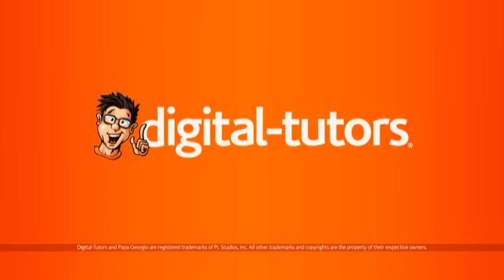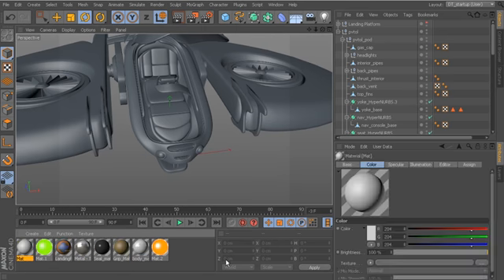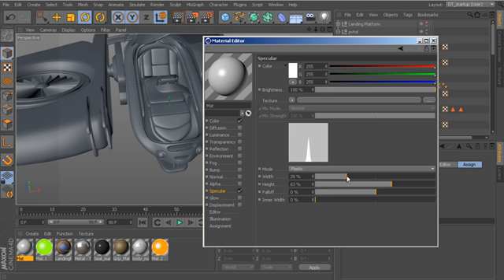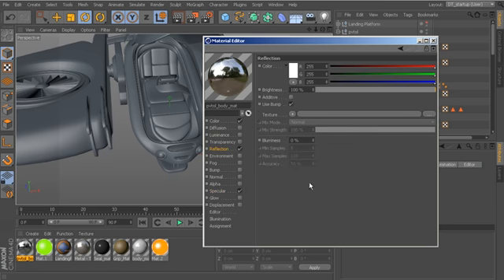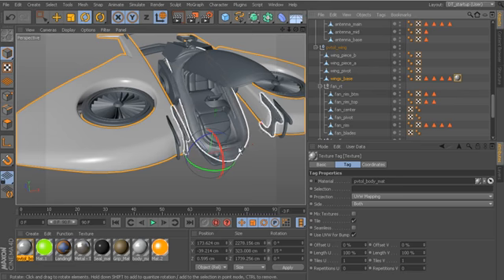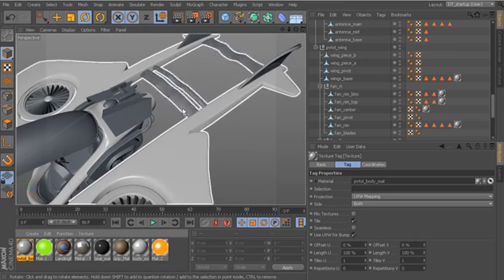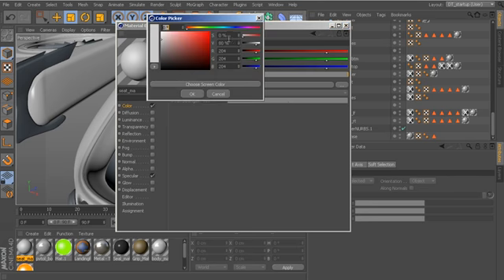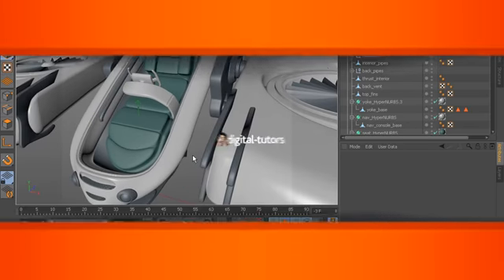CINEMA 4D Tutorials Introduction to CINEMA 4D R14 Tutorial 42